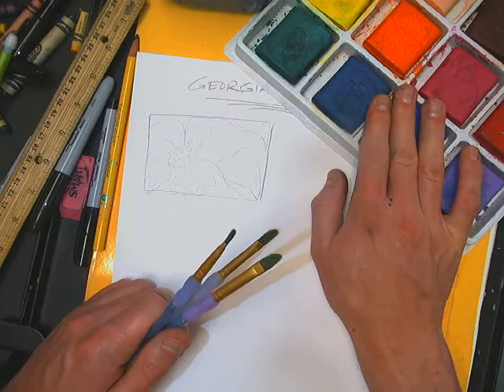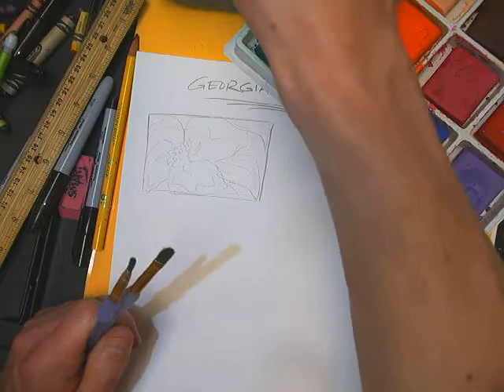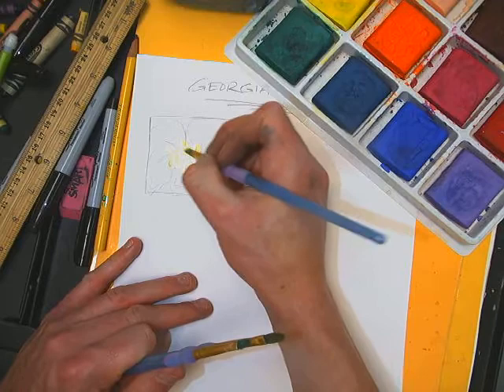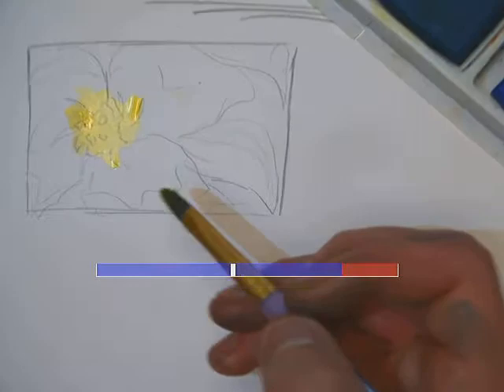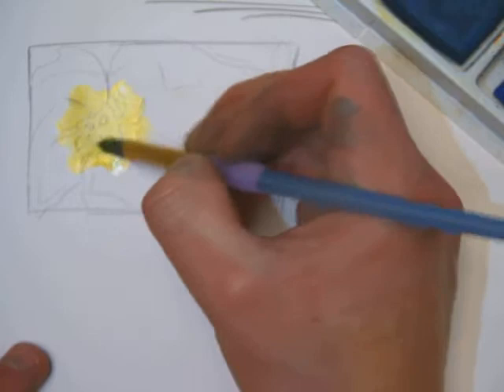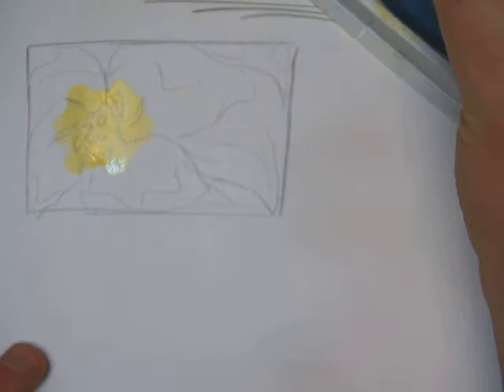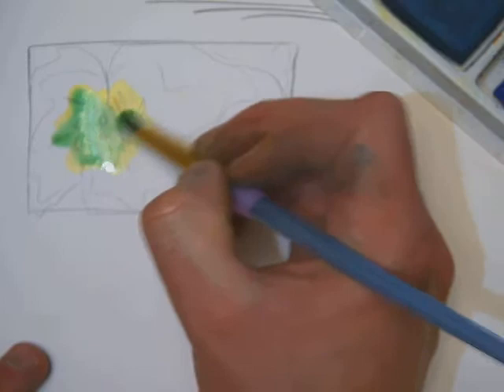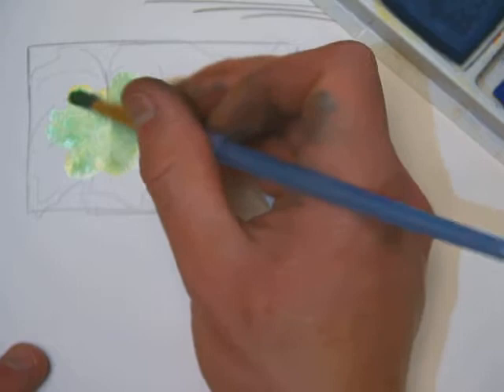Georgia O'Keefe DEMONSTRATION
Champion artists will learn three ways they can make an artwork that relates to the style of famous artist Georgia O'Keefe: zooming in on an object to make it look more abstract and interesting, sky with clouds, and landscapes with chalk and liquid starch. All of these can be put together to make a TRIPTYCH. Have fun as you work creatively and uniquely!